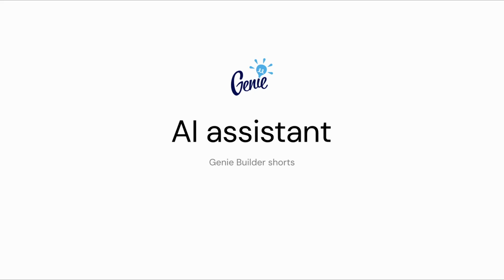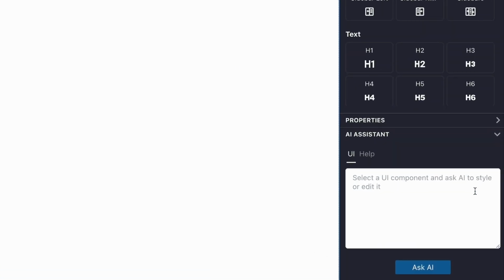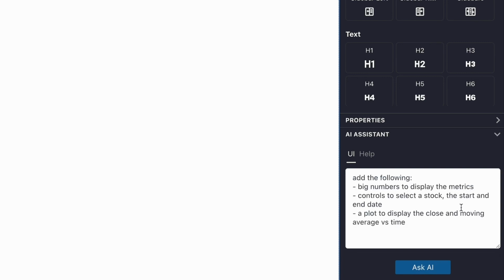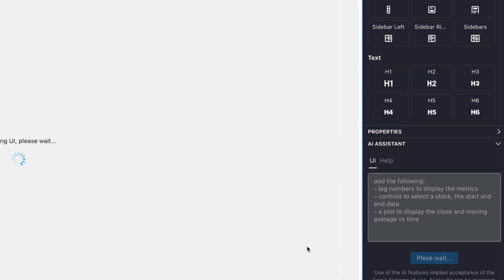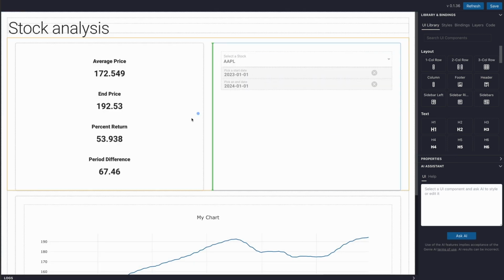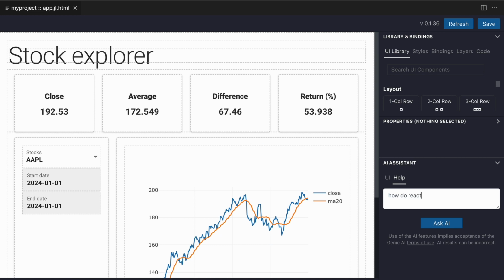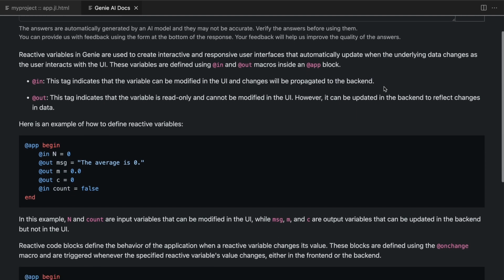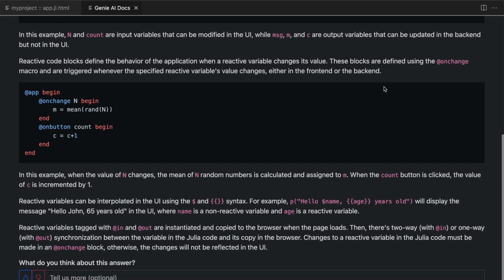Genie Builder shorts - AI assistant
Genie Builder 1.0 is a VS Code extension designed for quickly creating web applications around your Julia code. It allows you to build a wide range of projects, from dashboards to applications running AI models and simulations in real time. Genie Builder enables users to visually design the user interface (UI) of their web applications without writing code, while the backend logic can be implemented with just a few lines of Julia code using simple macros.

Key features include:
- No-code UI builder: drag & drop and easily configure 70+ web components
- Chart configurator to customize your data visualizations in a few clicks
- Theme editor to make your data apps look professional quickly
- AI Assistant to build UIs from scratch, style your app, and more.

How to get started & pricing

We offer free EDU licenses for professors and students. Request yours by filling this form